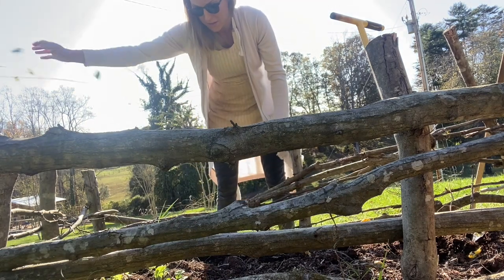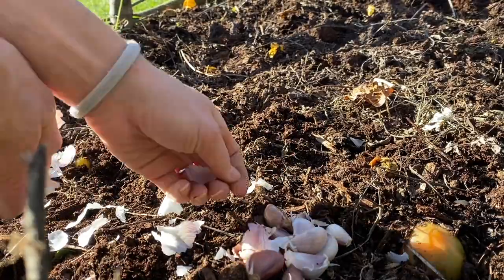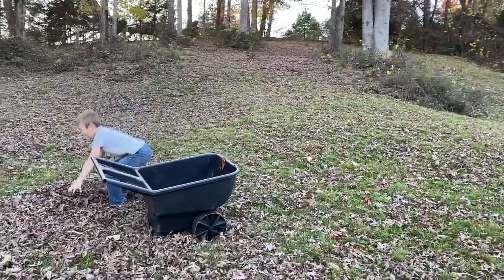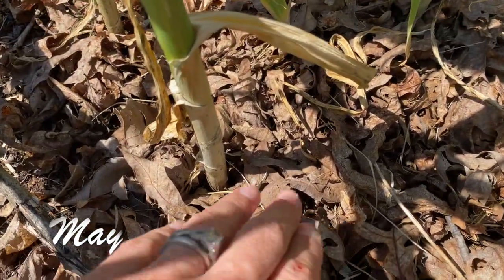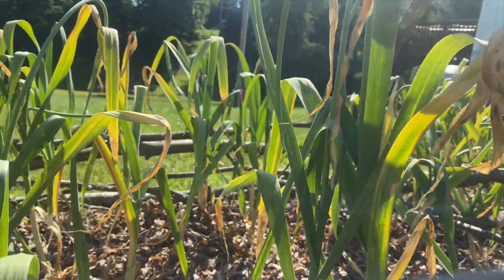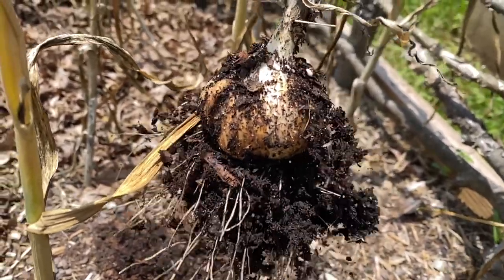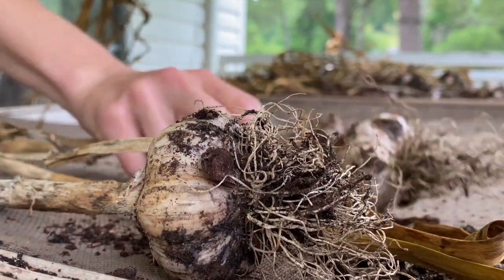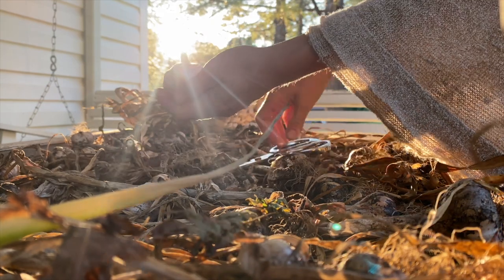All About Garlic | Grow your own food to last all year! | 2021 Garden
Garlic might be easier to grow than you realize. You plant it in the fall, harvest it in the spring, and can store it for up to a year!

Be sure to watch the Gardening highlight at the end of my video for more tips!